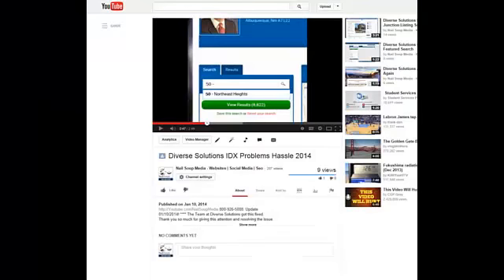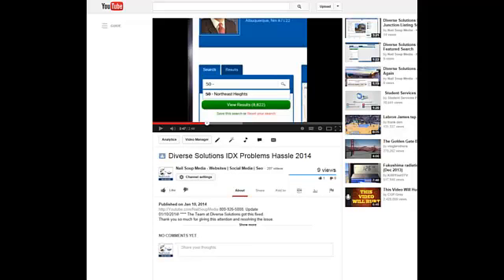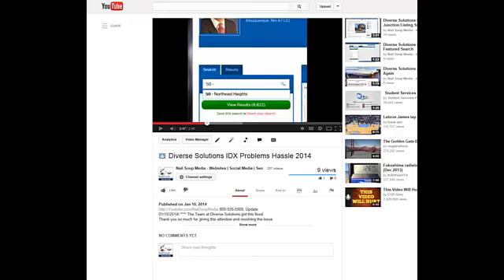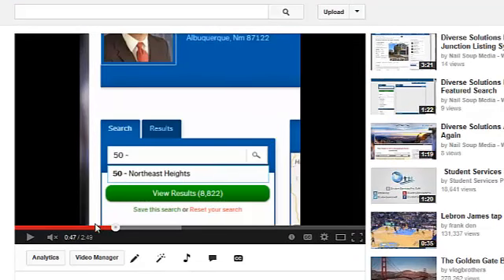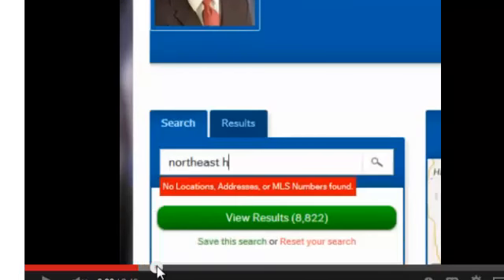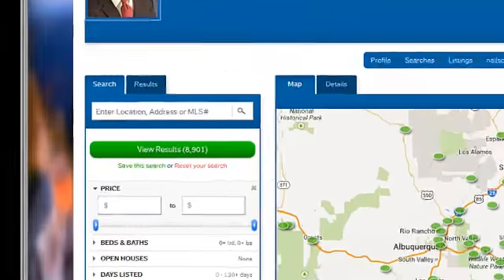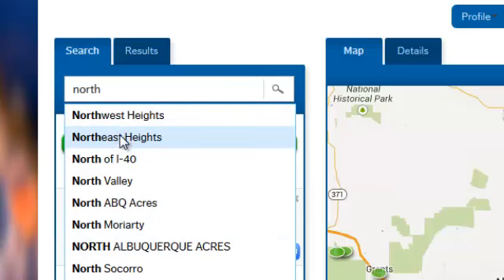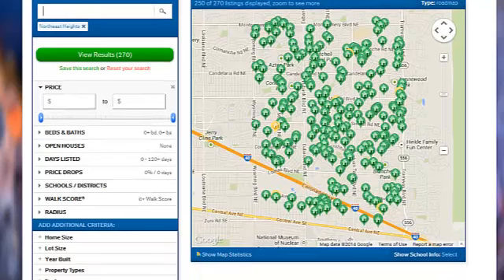Diverse Solutions Search Screw Up FIXED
If you followed a recent issue with SWMLS GAAR data issue in Albuquerque we made a video a Diverse Solutions dsSearchAgent search not working right which caused problems and hassle getting them to see it was a critical fix. Well this shows they stepped up and got it fixed. Thank you Justin LaJoie for jumping in and getting things fixed for your clients in Albuquerque.